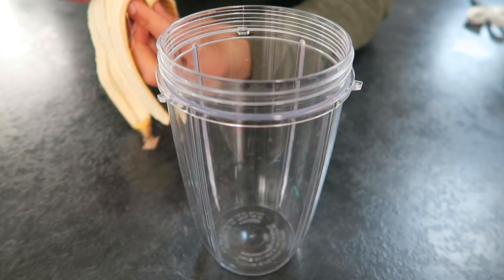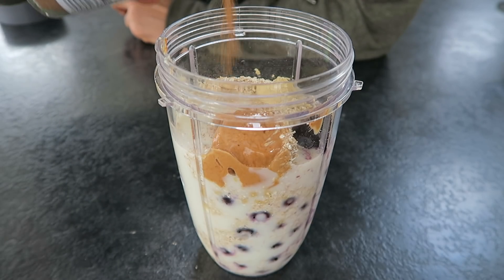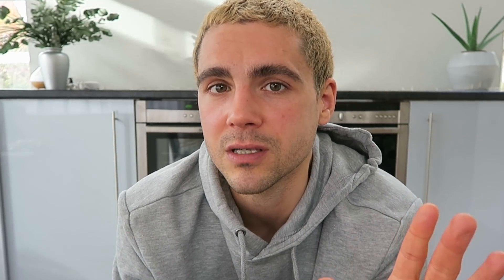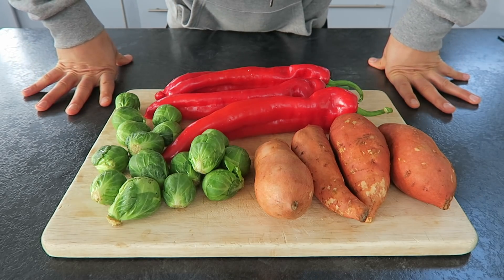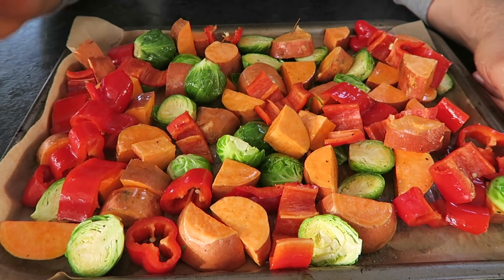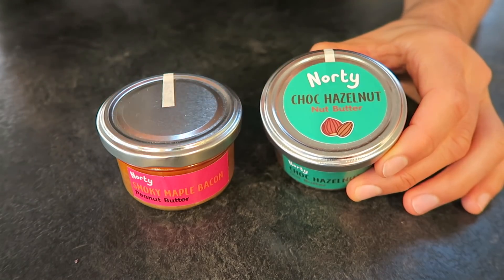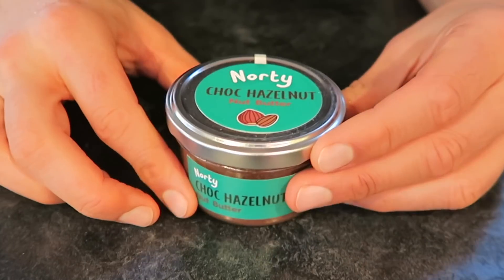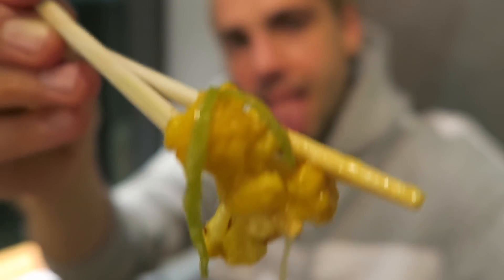WHAT I ATE TODAY | Ethical Diet Changes (a reality check) | Plant Based Meals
OPEN FOR IMPORTANT INFO & FAQ's:

What supplements do I take as a vegan?
- B12
- D3 + K2 formula
- Omega 3/ algae DHA (all linked below)
- I also add "Iodized" salt to most of my meals!

I used the raw madigascan vanilla perform protein in this video
* Vegan Omega 3 supplement now available

Blueberry Muffin Smoothie Recipe:
- 1-2 ripe bananas
- 1 cup frozen bloobs
- 1 scoop vanilla vegan protein powder (above)
- 1/4 cup oats or oat bran
- 1 TBSP cashew butter
- 2 TBSP raw hemp seeds
- 1/2 tsp cinnamon
- cashew milk
- blend & enjoy :)

new instagram:@nutmebaby

Norty Nut Butters (check them out... not spons)

love & proper runny tahini to everyone 🧡